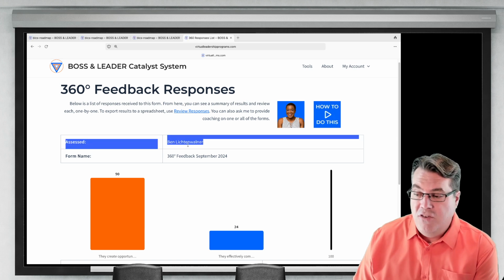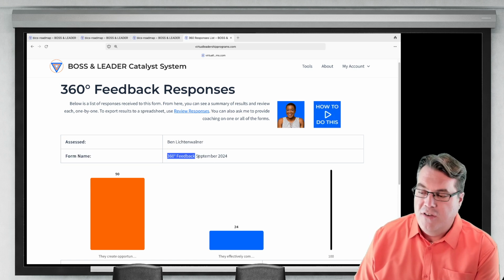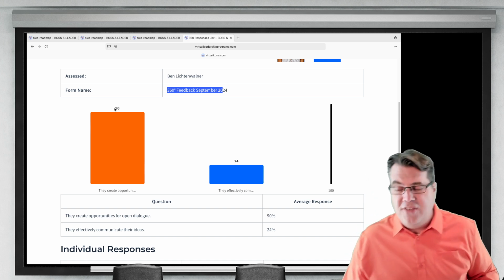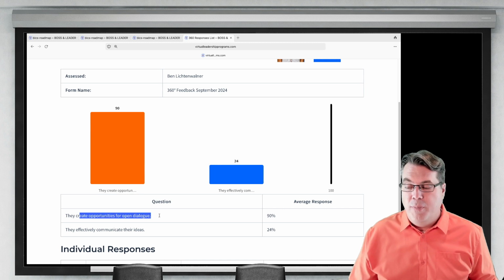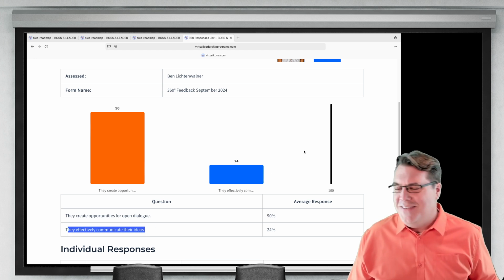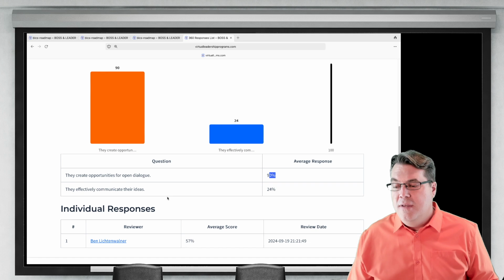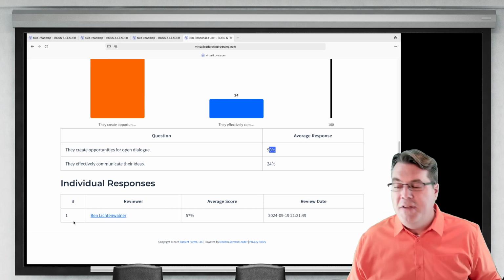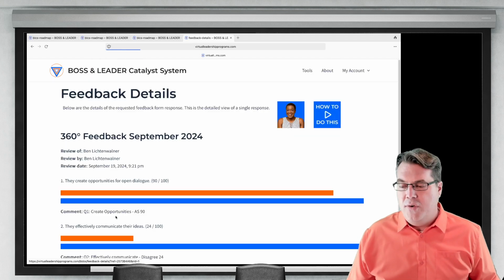How To View 360° Feedback Summary Details | BOSS & LEADER Catalyst System